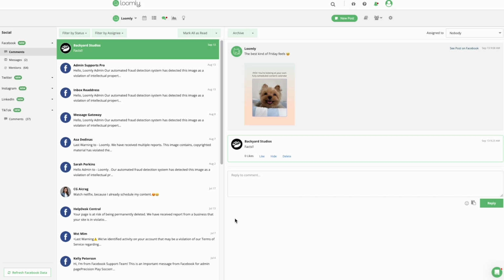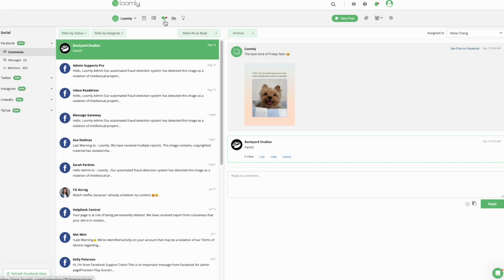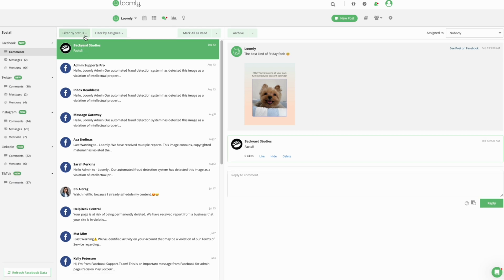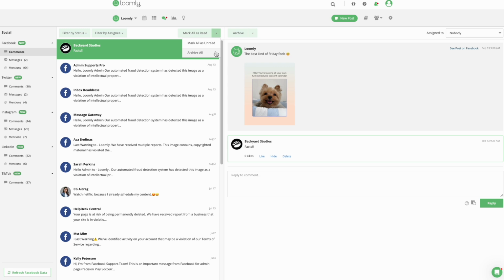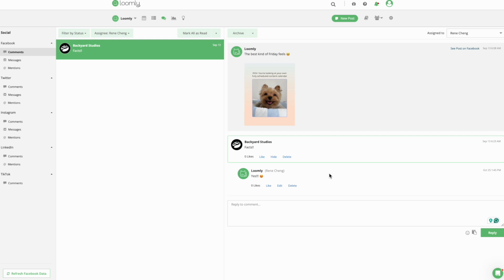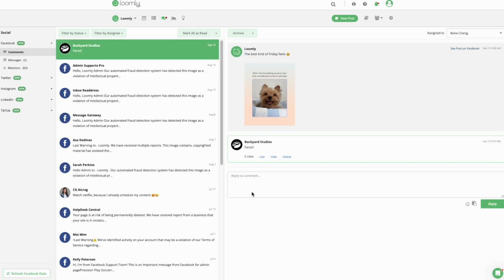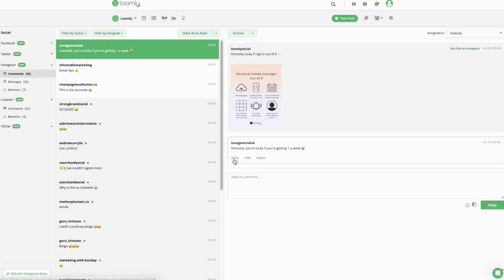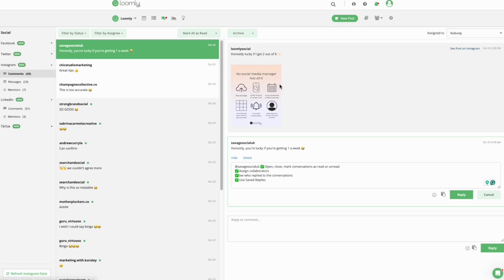Loomly’s Community Management Hub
In this video, you will learn how to use Interactions; a unified social inbox that lets you and your team quickly respond to mentions, comments, and messages across Facebook, Twitter, Instagram, LinkedIn, and TikTok.

If you need more help, check out our FAQ about Interactions